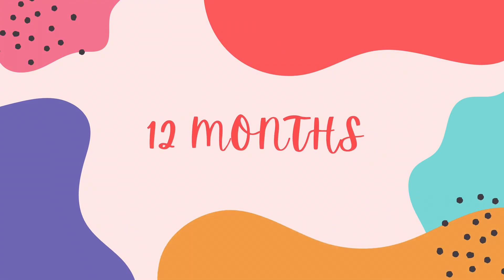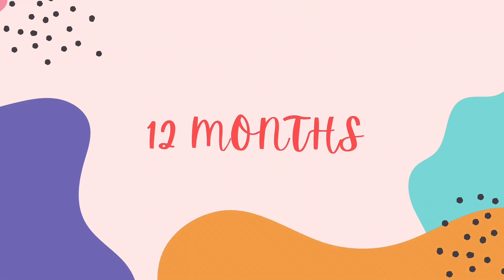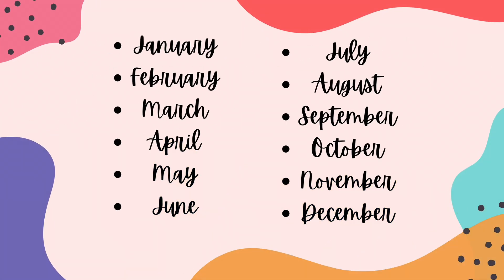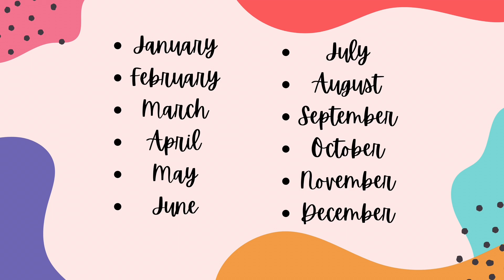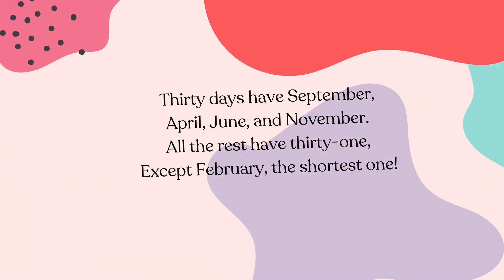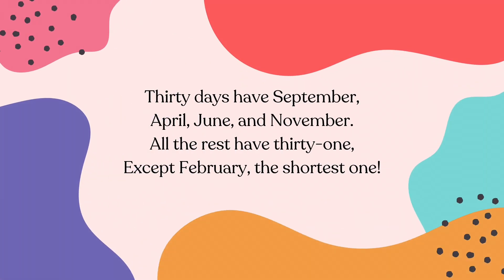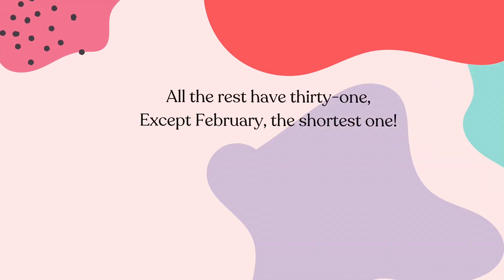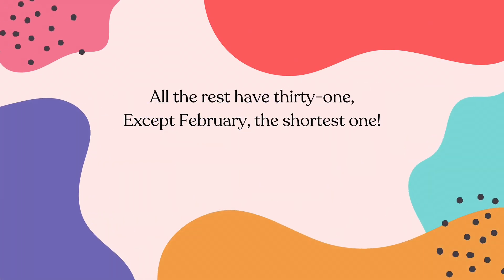Days of the Month | Easy to learn | Days of the month song |song for kids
The 12 Months of the Year

A year is divided into 12 months in the modern-day Gregorian Calendar. The months are either 28, 29, 30, or 31 days long.

Each month has either 28, 30, or 31 days during a common year, which has 365 days. During leap years, which occur nearly every 4 years, we add an extra (intercalary) day, Leap Day, on 29 February, making leap years 366 days long.

This is to keep our current calendar aligned with the solar year and astronomical seasons marked by equinoxes and solstices.

Go to calendar

The 12 Months
The Gregorian calendar consists of the following 12 months:

January – 31 days
February – 28 days in a common year and 29 days in leap years
March – 31 days
April – 30 days
May – 31 days
June – 30 days
July – 31 days
August – 31 days
September – 30 days
October – 31 days
November – 30 days
December – 31 daysThe 12 Months of the Year

Go to calendar

January – 31 days
March – 31 days
April – 30 days
May – 31 days
June – 30 days
July – 31 days
August – 31 days
September – 30 days
October – 31 days
November – 30 days
December – 31 days